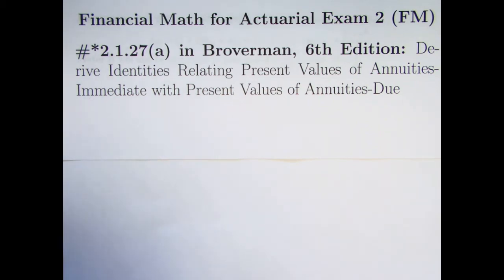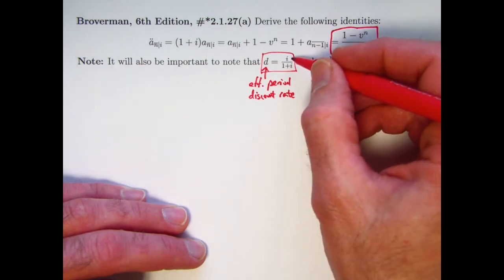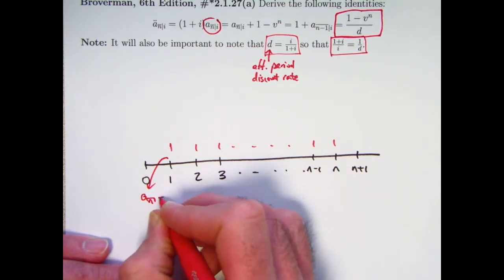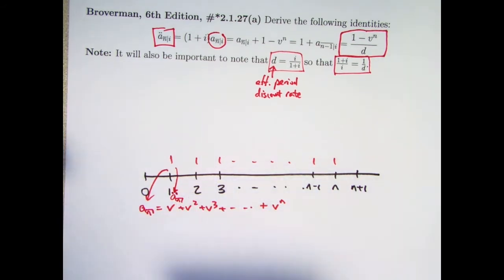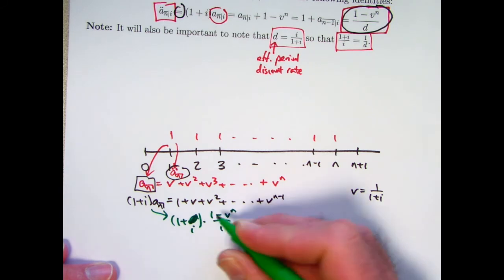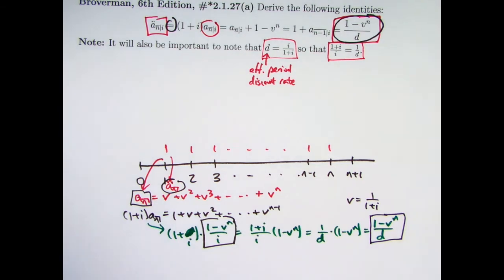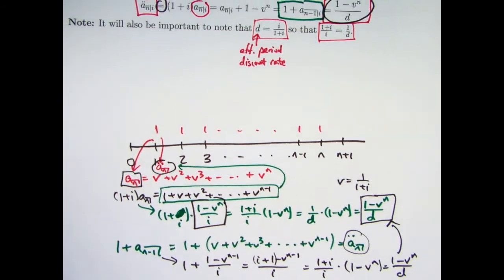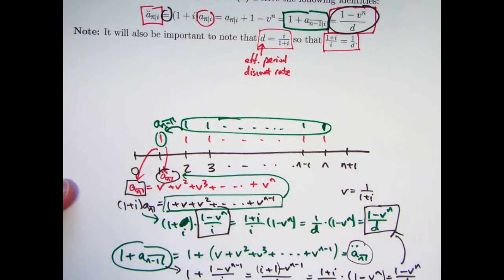Actuarial Exam 2/FM Prep: Relate Present Values of Annuities-Immediate and Annuities-Due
Financial Math for Actuarial Exam 2 (FM), Video #37. Exercise *2.1.27(a) in "Mathematics of Investment and Credit", Samuel A. Broverman, 6th Edition.

Exercise *2.1.27 (a): Derive the following identities: a ̈n|i =(1+i)an|i =an|i +1−v^n=1+an-1|i =(1−v^n)/d Note: It will also be important to note that d = i/(1+i) so that (1+i)/i = 1/d.